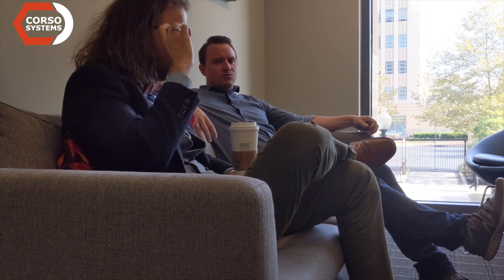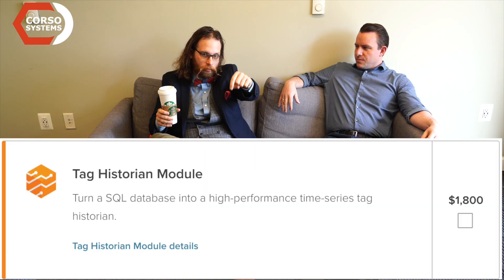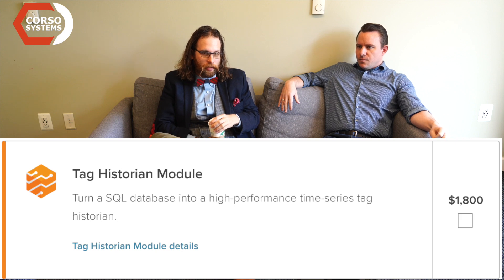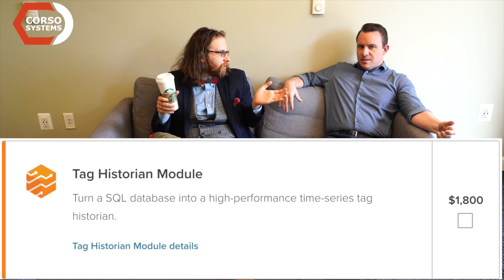Ignition Explained: The Tag Historian, the Inductive Automation Ignition Tag Historian Module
More Ignition Explained from Corso Systems, this time featuring the Tag Historian Module.